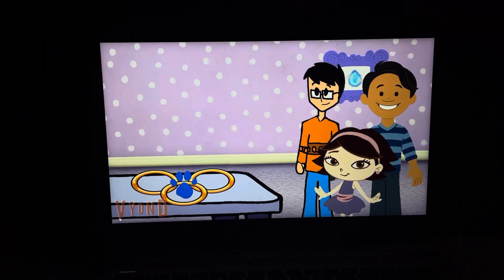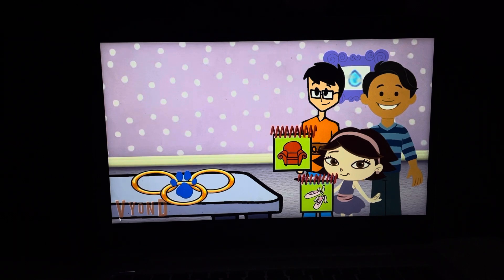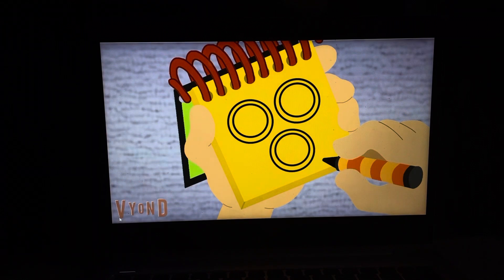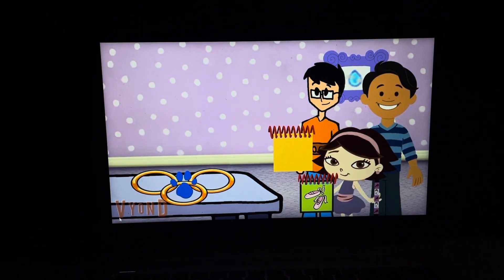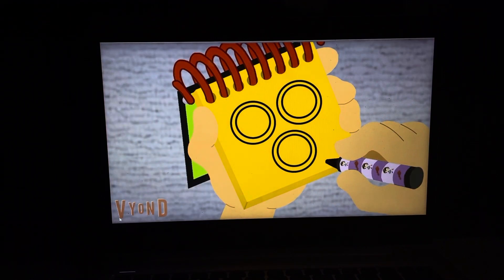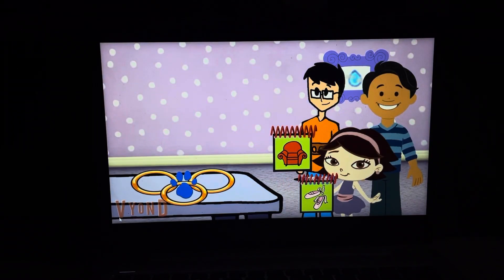Blue’s Clues with Doodlebops and you drawing 3 clues How to draw rings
From blue‘s favorite planet￼